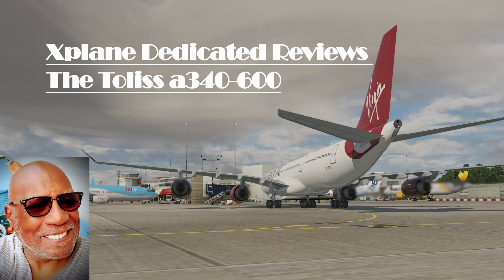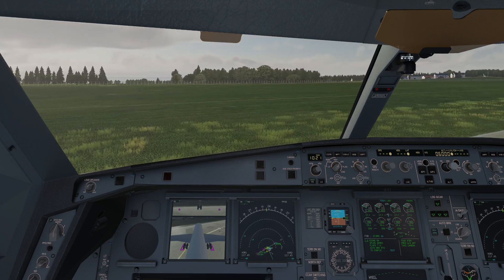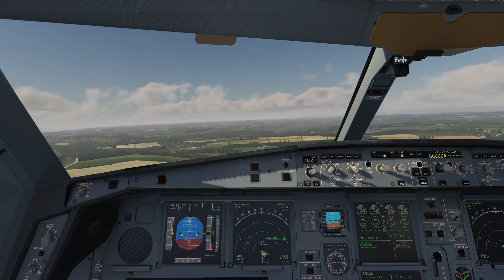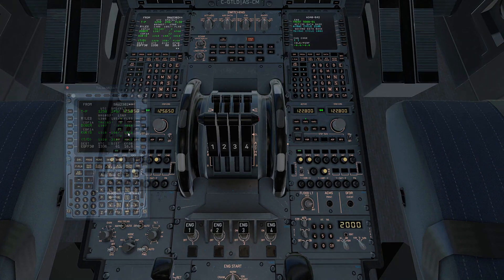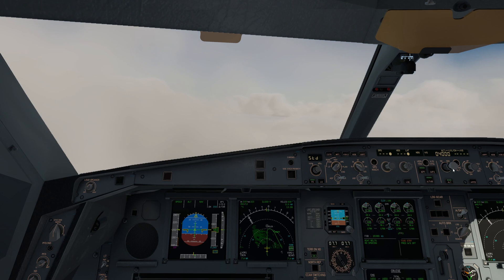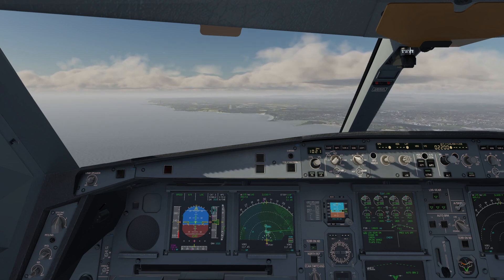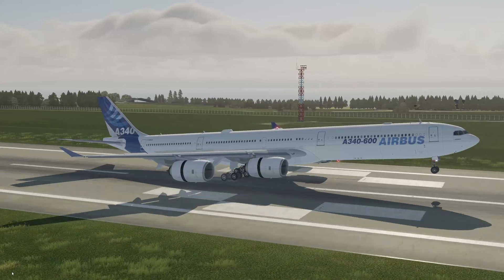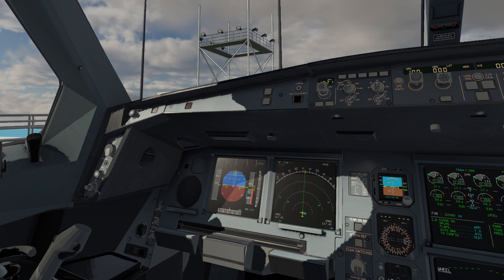Xplane 11. Toliss A340-600 Review : Xplane Dedicated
Licensed by Airbus

Most accurate system functionality for any A340 aircraft in the flight simulation world

Detailed FMGS:
3 independent MCDUs providing real life FMGS programming capability
2 independent autopilots
SID/STAR and airways support in a fully custom FMGS backbone supporting all A424 leg types (Arc, course or heading to intercept, Radius to Fix, Holdings, etc.)
Support for all approach types present in real life A340-600s, including GLS, ILS, LOC backcourse, etc.
Full VNAV guidance with TOC, TOD, Deceleration point, speed limits, fuel prediction, etc.
Altitude and speed constraints as the real aircraft deals with them
Support for Go-Arounds and diversions
Nav Aid autotuning
Pilot item database, such as pilot fixes, pilot navaids etc.
Flight plan saving via the Pilot routes page
Equitime point computation and nearest airports page
Accurate systems:
Fly-by-wire system with reversion between normal law and alternate law 1, alternate law 2 and direct law as per real life logics.
Hydraulic model for flight control actuators computing hydraulic flow through the actuators, the control surface hinge moment, maximum feasible deflection etc. This gives realistic surface floating angles if a control surface is lost due to combinations of hydraulic and computer faults.
Quantitative hydraulic model considering the maximum hydraulic flows of the different pumps as a function of engine speed. This is most noticeable when flying on RAT or with wind milling engines
Quantitative bleed model considering the bleed mass flow for engine start, wing anti-ice air conditioning packs etc.
High fidelity fuel system including inflight CG control by pumping fuel to and from the tail tank, fuel jettison, manual and automatic transfers between the different tanks
Detailled model of each ADIRU including alignment, small pressure sensor differences between the units, switching of sources for PFDs
Fault injection system allowing to trigger over 140 system faults either at a specific point in flight or randomly during a flight phase
Cockpit display system simulating the dependency of the displays on the Display management computers resulting in real life display limitations
ECAM system with over 30 warning and over 200 caution messages including associated ECAM actions.
3d modelling
Detailed 3d cockpit with animated switches
Mouse gesture system for interaction with push-pull knobs emulating the motion on the knob with the mouse
Detailed cockpit lighting with reading lights, console light, tray table lights etc.
4 class passenger cabin with underfloor lavatories and crew rest
Custom particle effects for engine heat trail, Fuel jettison etc.
Custom landing gear model for bogey touch down.
Usability features
Situation loading and saving. It is possible to save the flight at any point in time and resume it another day. This can also be used, e.g., to save the position just before approach and practice just the approach many times
Autosaving allows recovering where you left off, should the X-Plane session end unexpectedly
Jumping waypoint-to-waypoint through the cruise phase: Shorten your flight to focus on the more interesting parts as you like
4 different startup configuration from Cold and Dark to engines running and ready to go
In-screen popup displays or use of x-plane windows for popups
Adjustable Wingflex via a slider in the ISCS
Possibility to turn the screen reflections on and off
Auto-updater by Skunkcraft Included